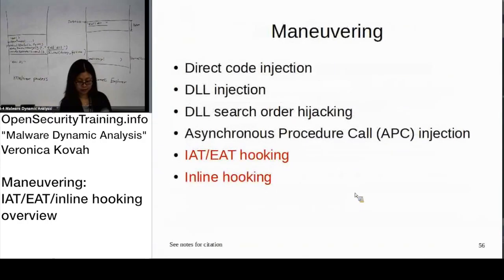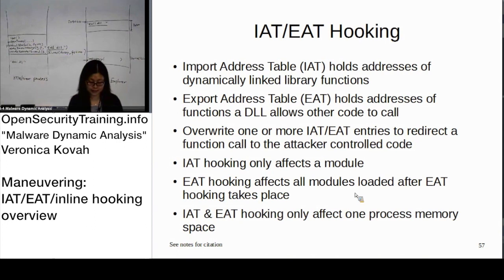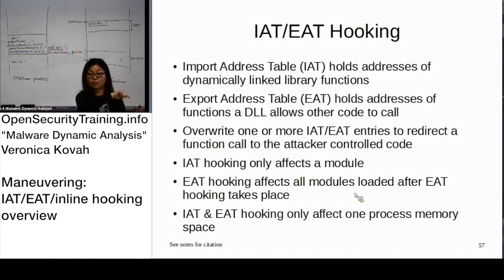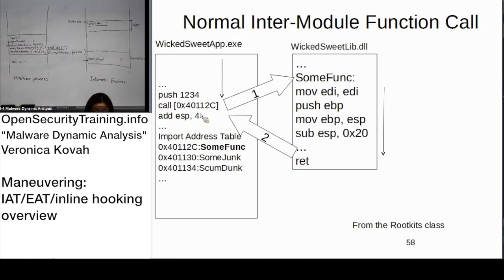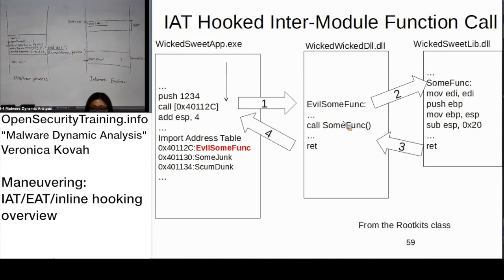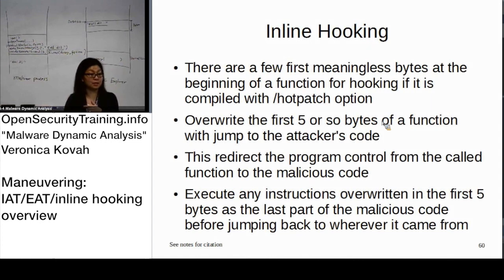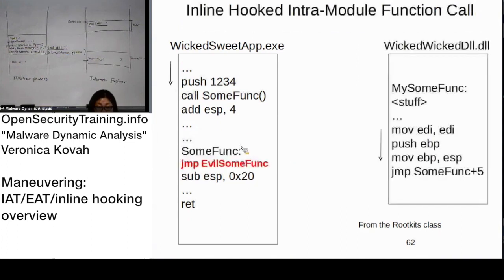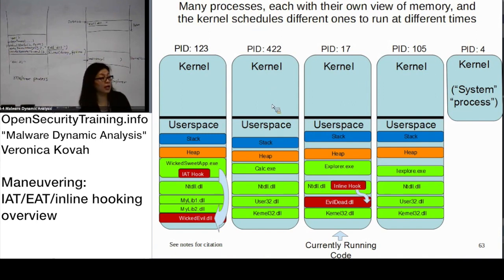Dynamic Malware Analysis D2P14 Maneuvering IAT EAT Inline Hooking Overview